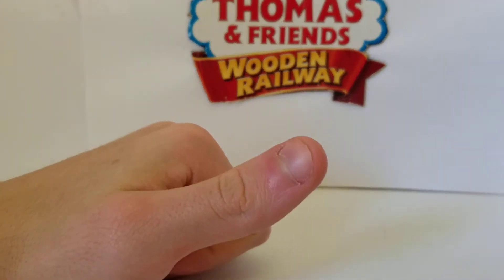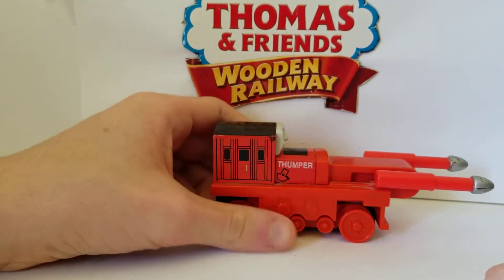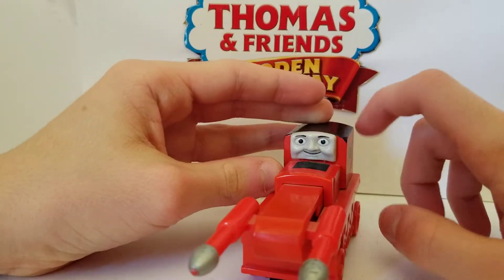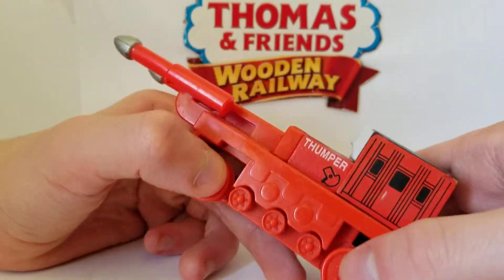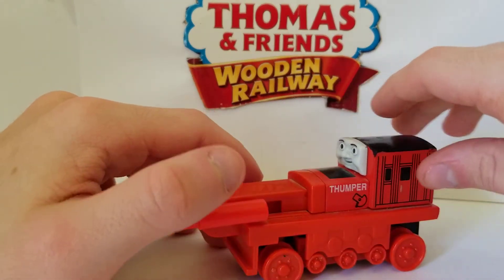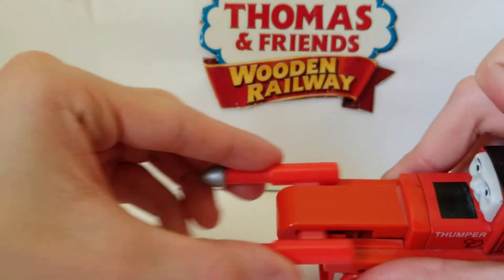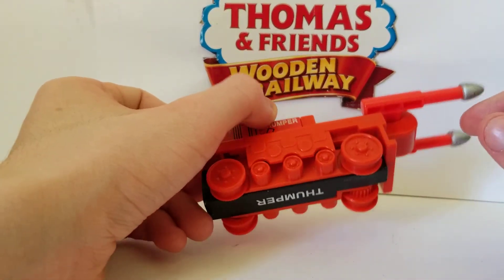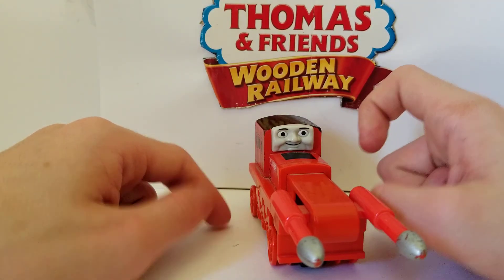2002 Thumper review.